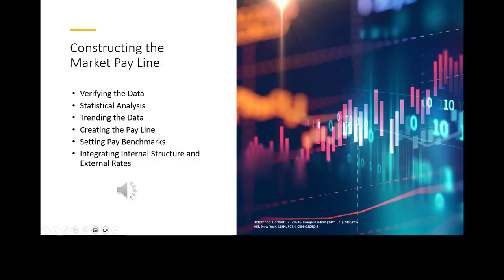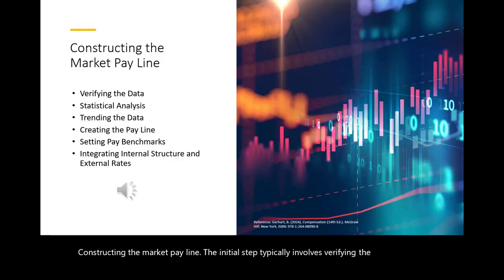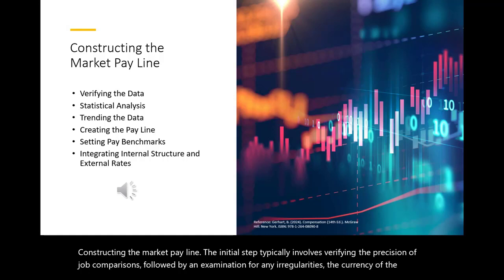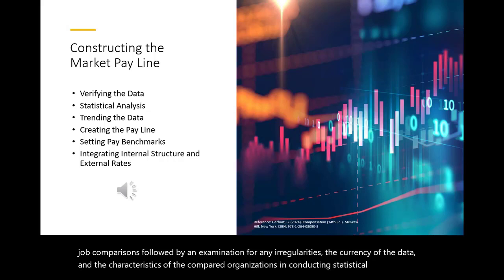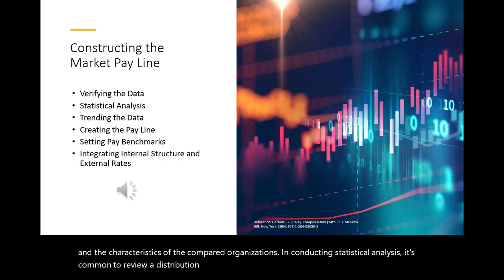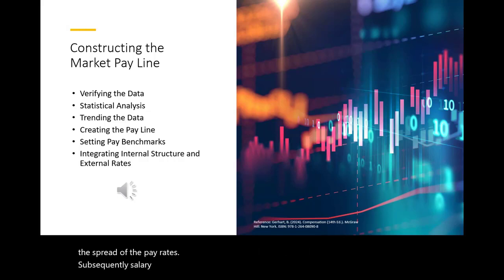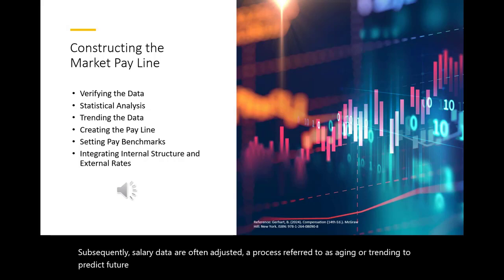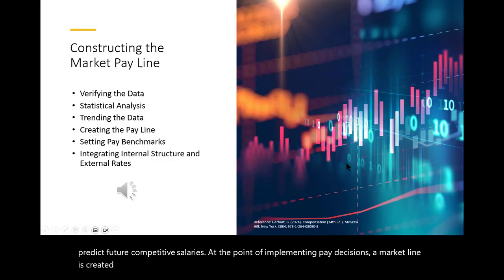Market Pay Line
HRM Concept Review - Compensation 8
Short 6